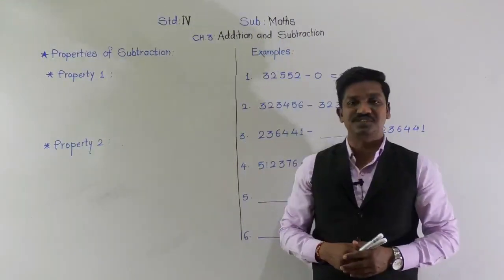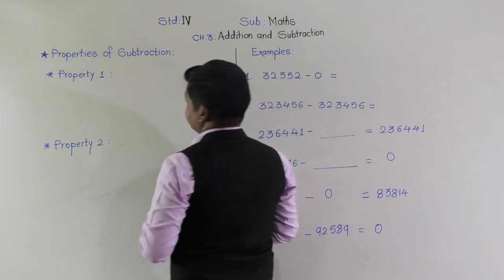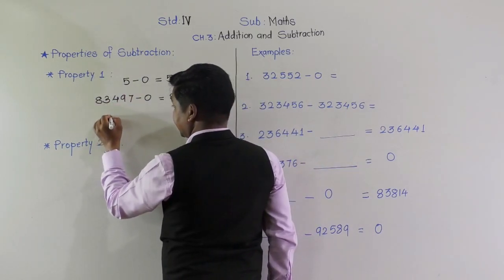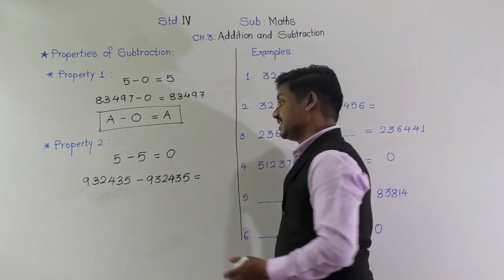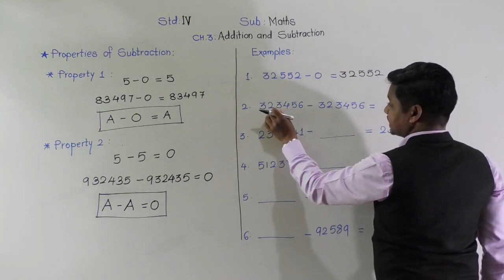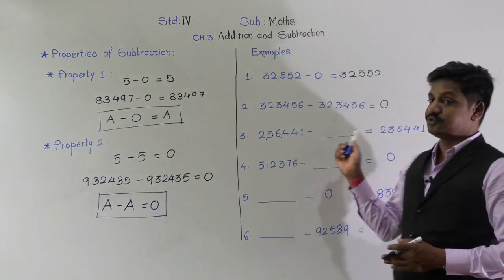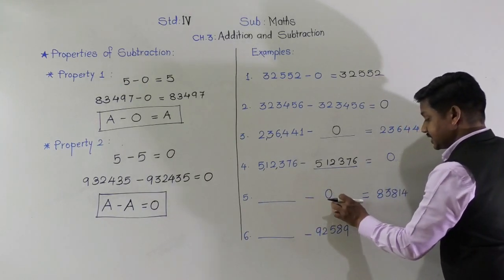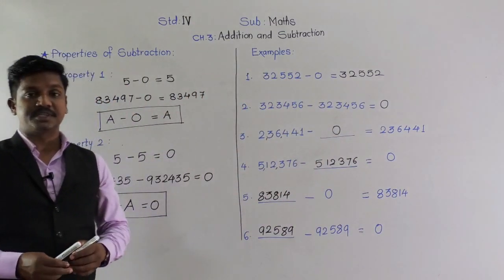Class-IV: Maths: Properties of subtraction and Practice 3.7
Properties of subtraction and estimating difference